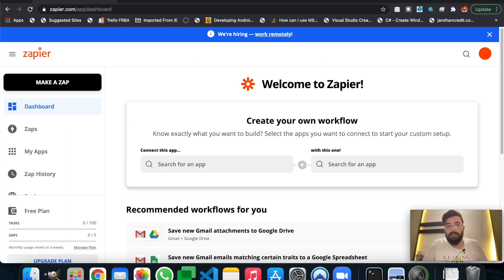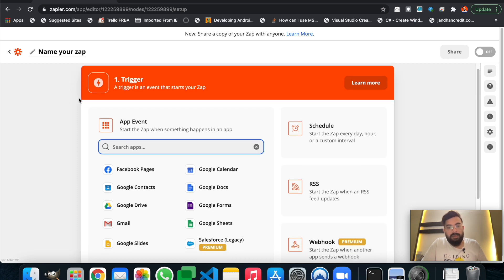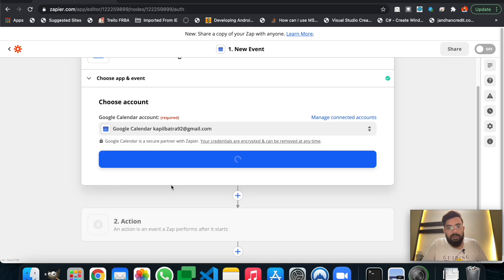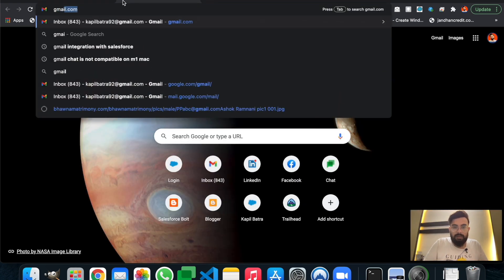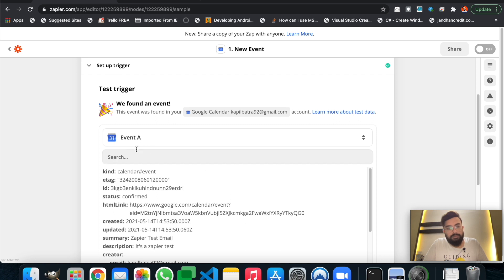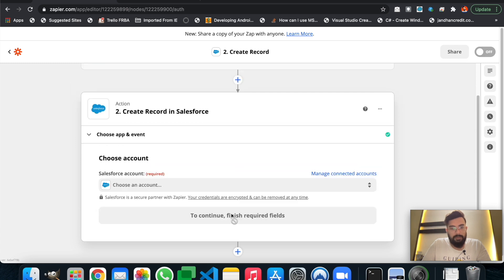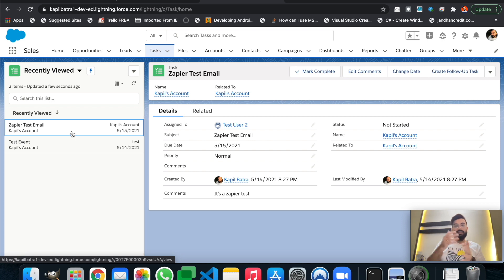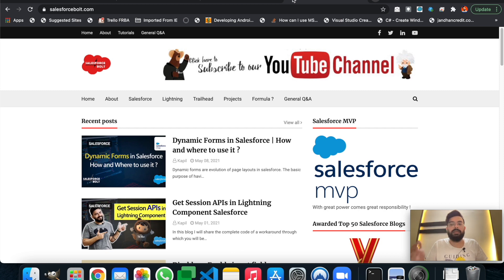Use ZAPIER to Integrate Google Calendar Events with Salesforce Tasks ☁️⚡️ | NO CODE 👨‍💻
In this video you will learn how you can Integrate Google Calendar Events with Salesforce Tasks.
I will create a new event in my google calendar and it will create a task in my Salesforce org.